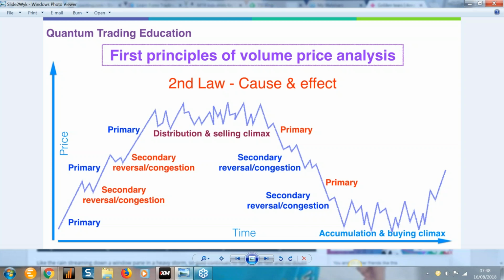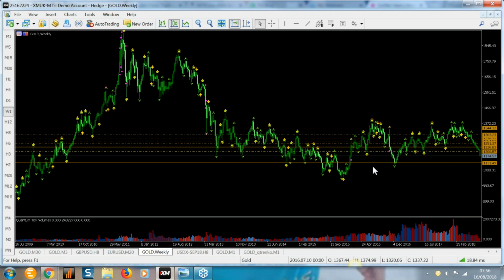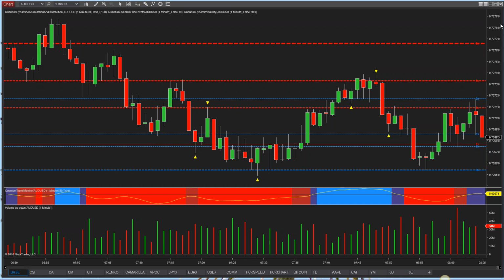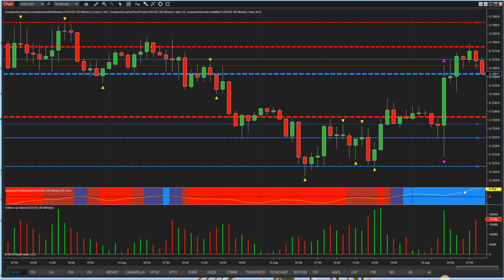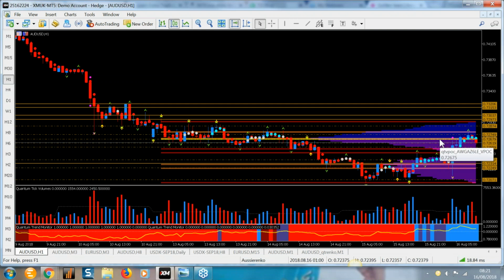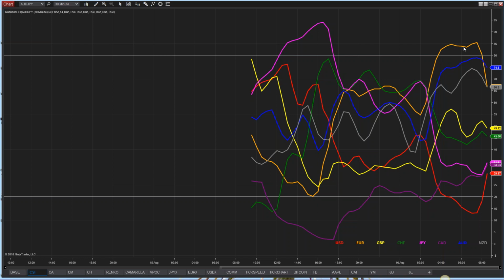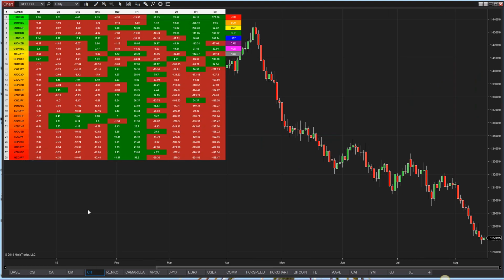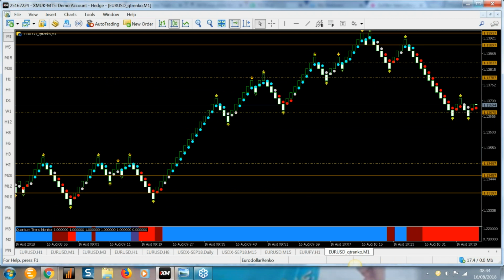Support and resistance indicators in focus in the London session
In this morning's session once again we focus on some of the key concepts of support and resistance using the accumulation and distribution indicator for NinjaTrader and the dynamic support and resistance indicator for MT4/5. The AUD/USD provides some good examples from the faster to the slower timeframes as the pair tests a strong level of support in the session on the 60 minute chart.

One of the many trading concepts we also discuss is using multiple timeframes to search out the levels in higher and lower timeframes. Finally we also look at support and resistance from the aspect of overbought and oversold with the currency strength indicator for NinjaTrader.